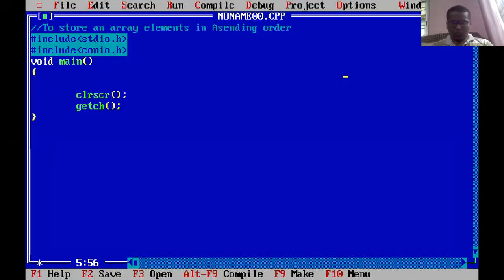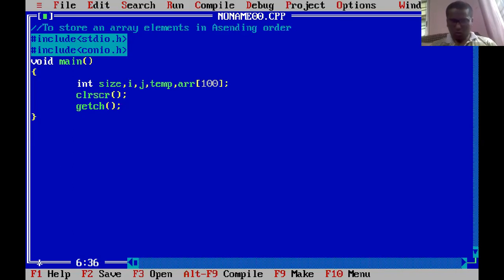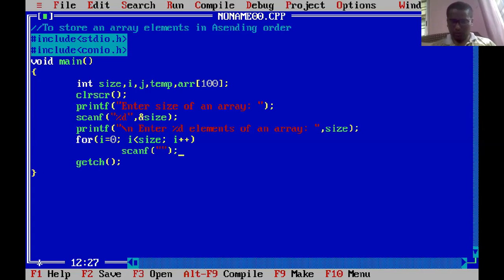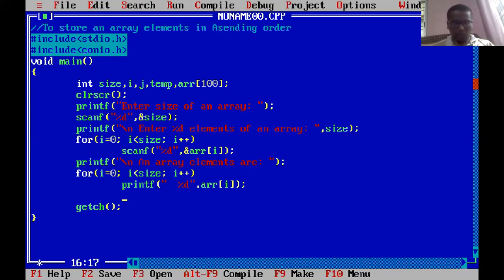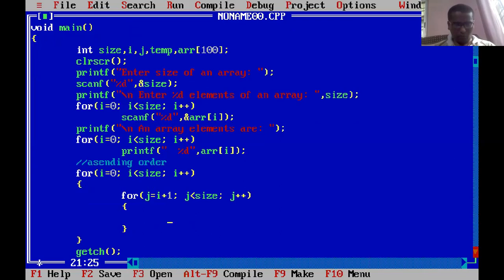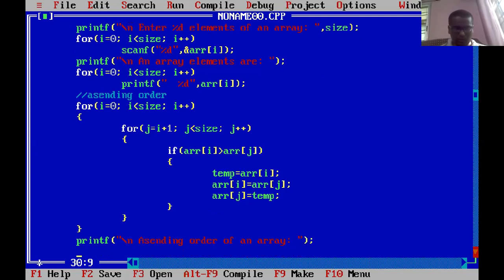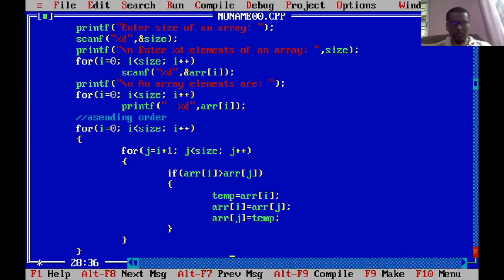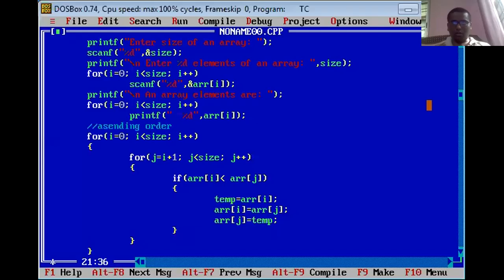Lecture 4- Array in C language